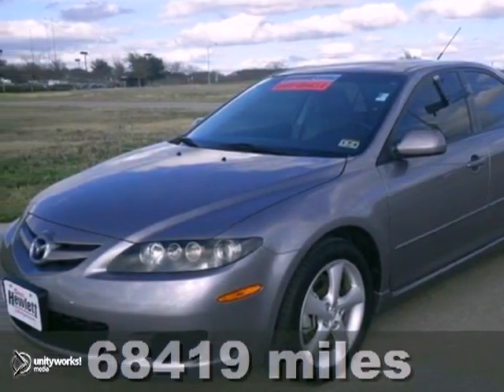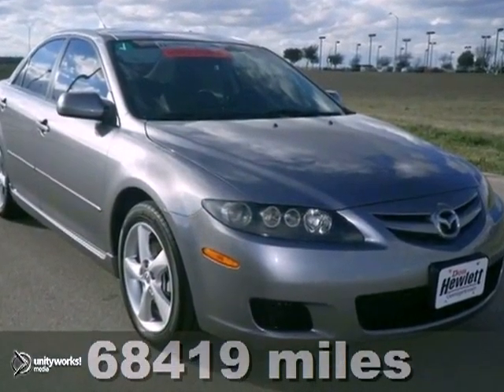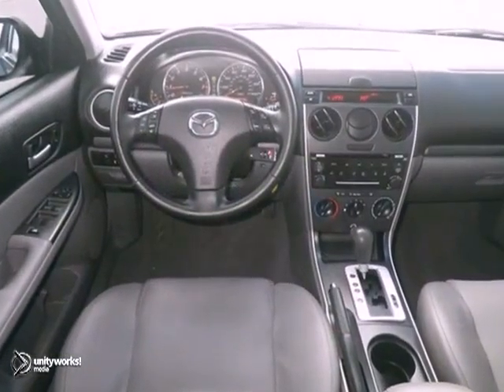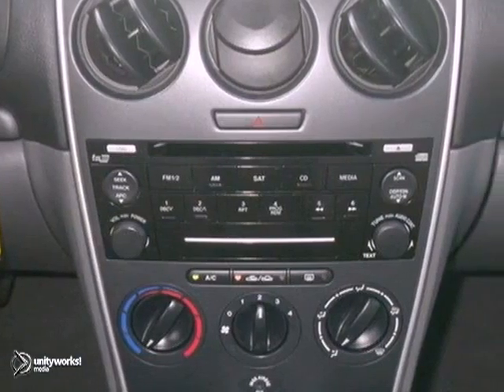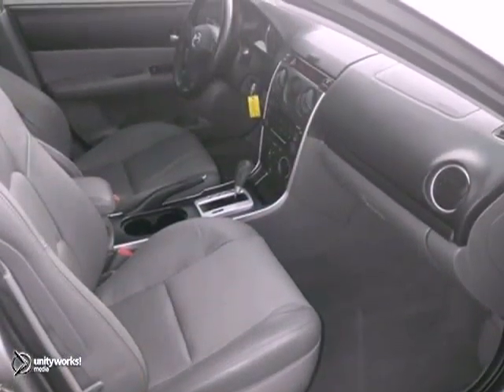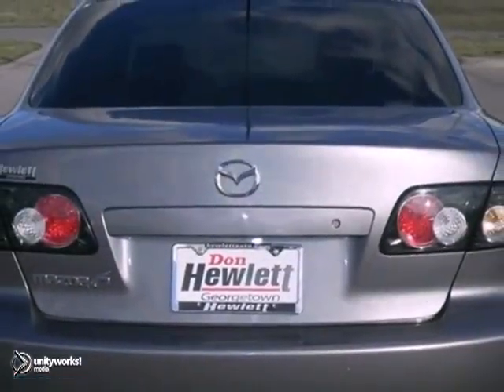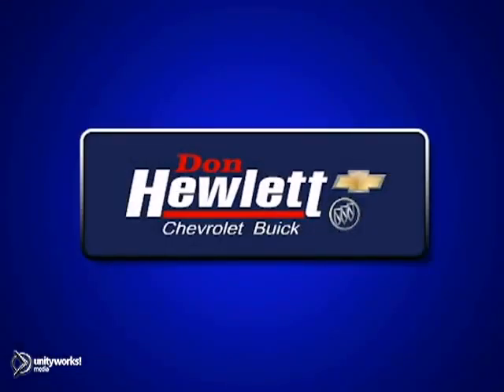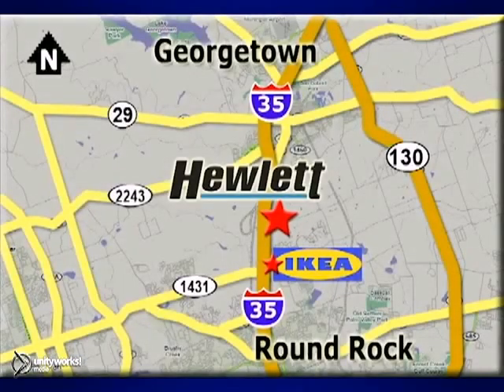2007 Mazda MAZDA6 Austin Round-Rock Georgetown, TX 122061A - SOLD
SOLD Call or visit for a test drive of this vehicle today! Phone: Year: 2007 Make: Mazda Model: MAZDA6 Trim: i Engine: 2.3L 4 cyls Transmission: 5-Speed Sport Auto/Manual Mode Color: Gray Interior: Gray w/Leather-Trimmed Seat Trim Mileage: 68419 Stock #: 122061A Number One in Central Texas FIVE YEARS IN A ROW* Great Price and Always More for your Trade at Don Hewlett Georgetown All discounts include all applicable rebates and dealer discounts *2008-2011 SalesDon Hewlett Chevrolet Buick is a premiere Chevrolet Buick Dealer featuring the largest selection of New, Used, and Certified Pre-Owned Chevrolet Buick Cars, Trucks, and SUVs. Don Hewlett Chevrolet Buick is conveniently located in Georgetown, Texas and services the surrounding communities, such as Austin, Cedar Park, Round Rock, Taylor, Leander, Kyle, Fredericksburg, Temple, Killeen, San Marcos and Buda. Don Hewlett Chevrolet Buick prides itself on excellent customer service and is the number one dealership rated in New Chevrolet and Buick sales for four years running in Central Texas. Whether you are taking advantage of a great APR Rate, Lease Special, Purchase Price, this Texas Chevrolet Dealer will assist with your next purchase all while assuring a hassle free car buying experience.